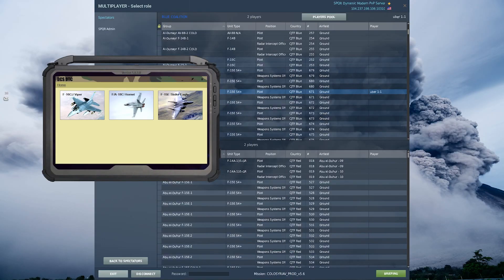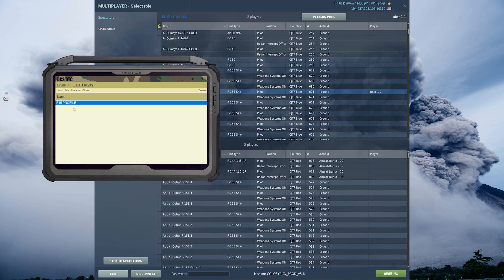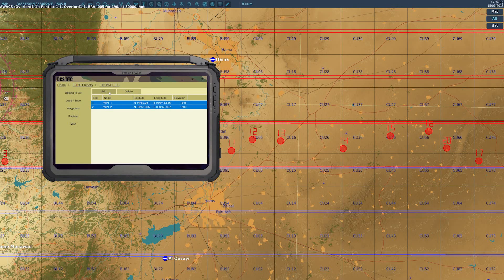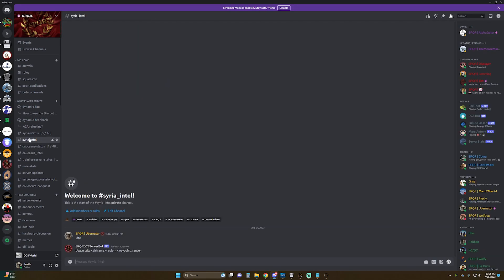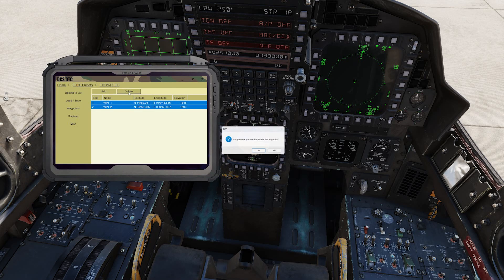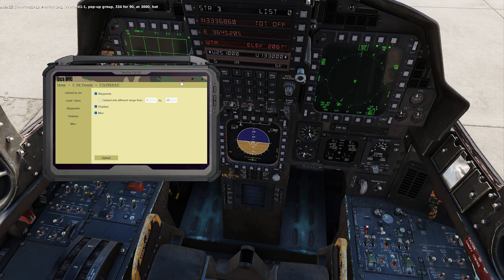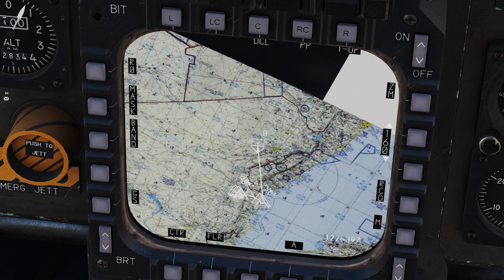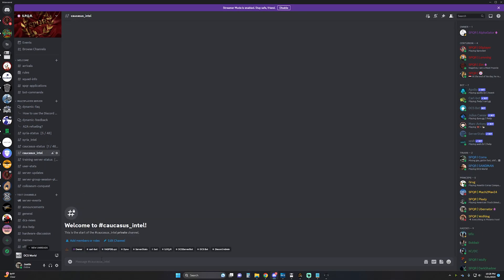DCS SPQR Dynamic PvP Server - DTC Tutorial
This video describes using the ezDTC bot on our Discord to RAPIDLY obtain and upload the target group waypoints into your jet.

What is ezDTC? It is a discord plugin built with SpecialK's DCS Server bot. Essentially allowing you to input any number of waypoints into your jet without ever writing down or inputting coordinates ever again.

What do you need to use it? You only need Discord and the DCS-DTC program written by The Paid Actor. It is a free program available for download on Git Hub, and as of the time of writing this the latest version is 5.0.3.